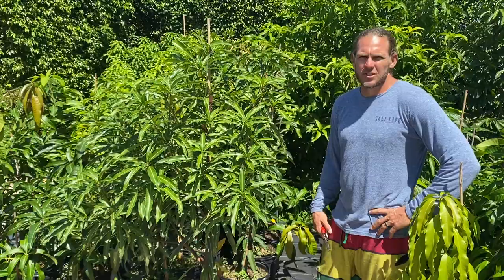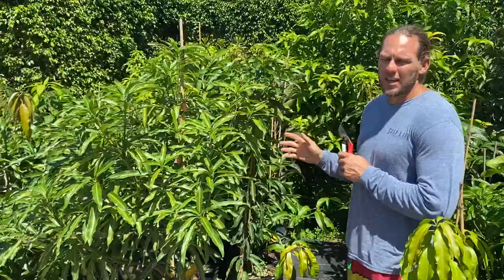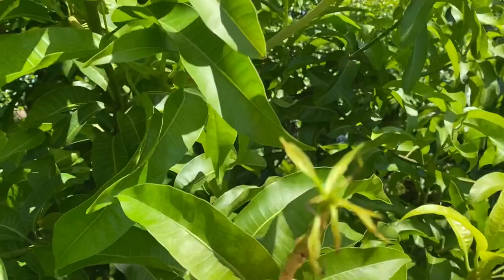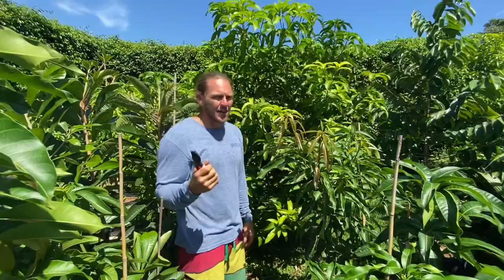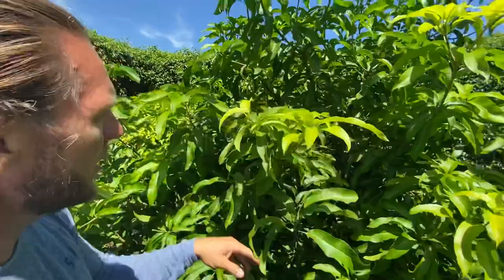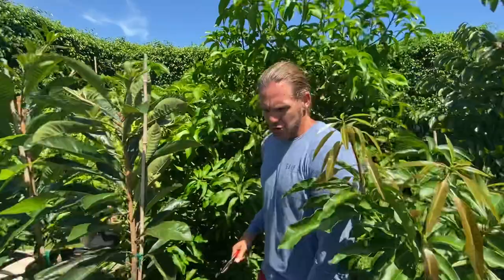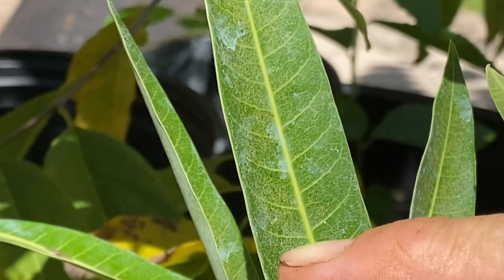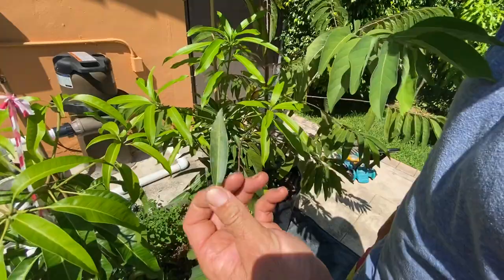Red mites on Mango trees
diagnosing pests and fungus on fruit trees